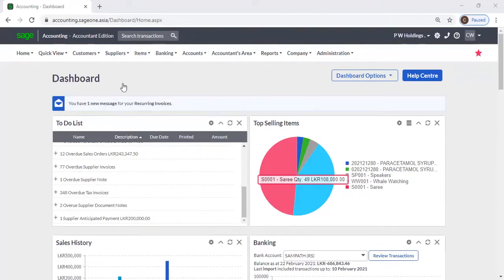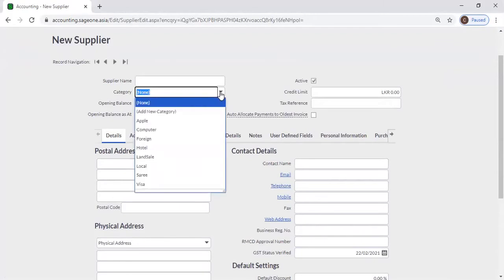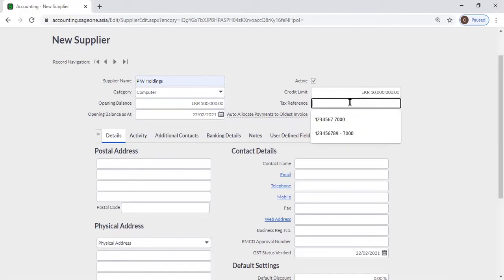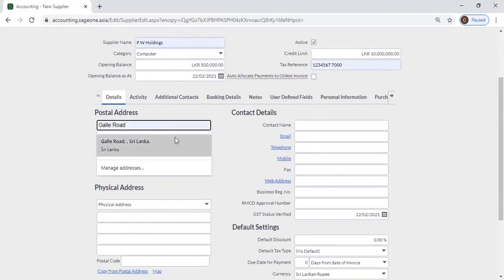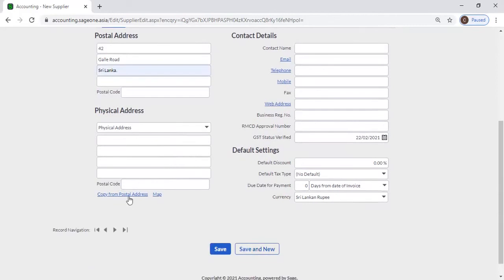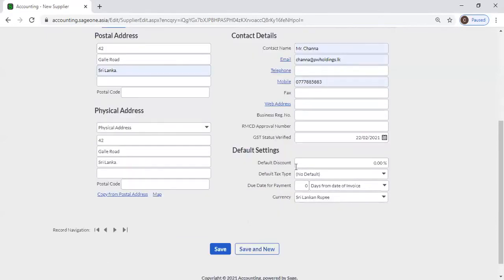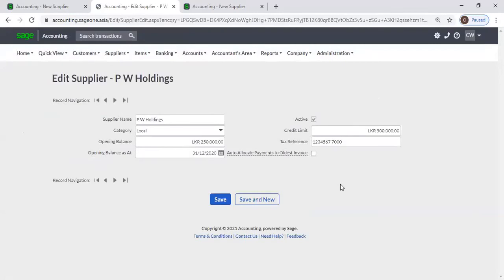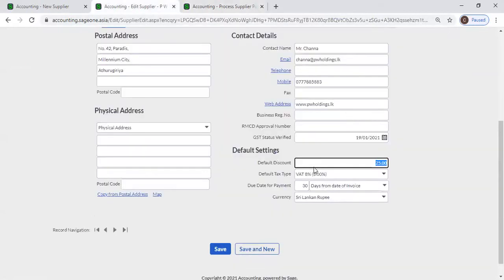Sage Business Cloud Accounting Software Training Video 026